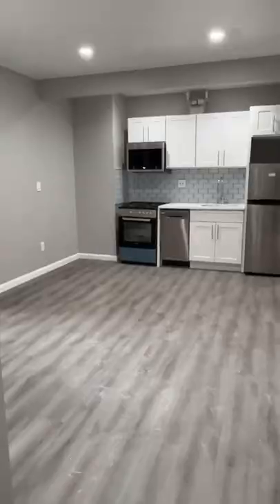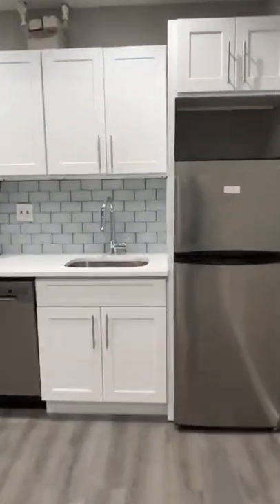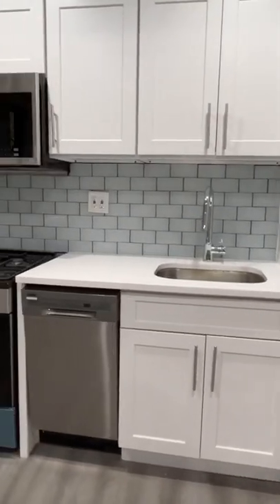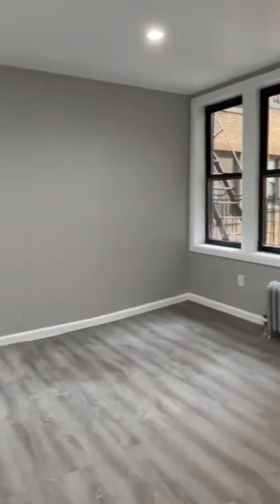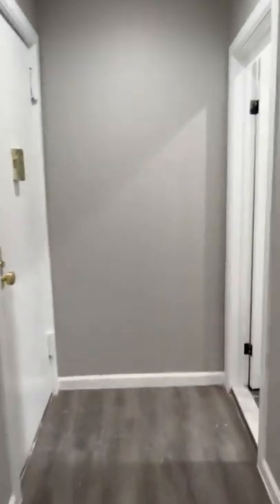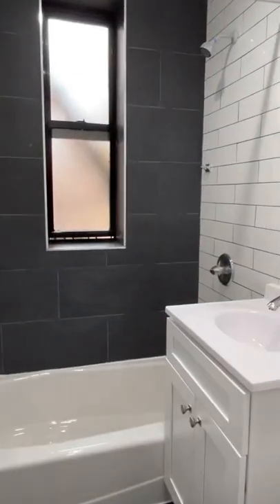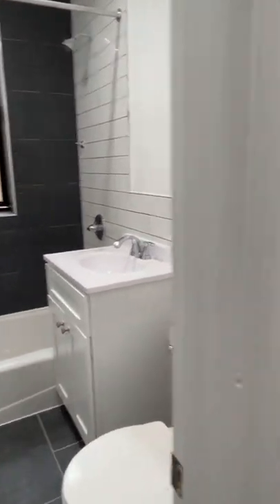What’s the best way to setup this tiny nyc studio apartment?